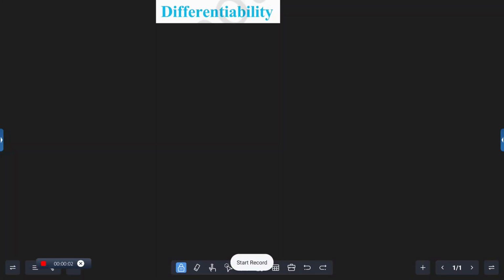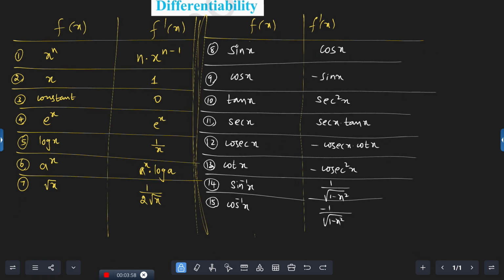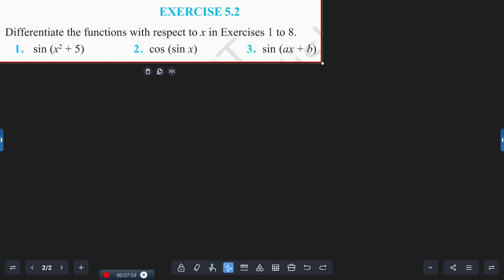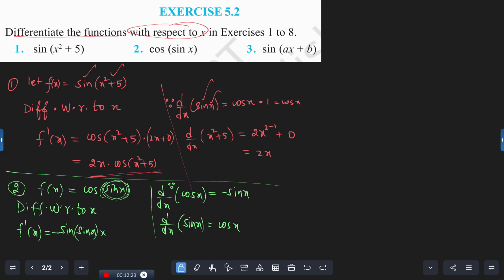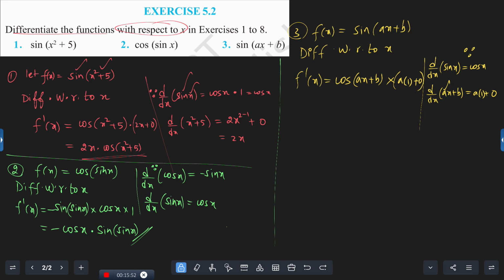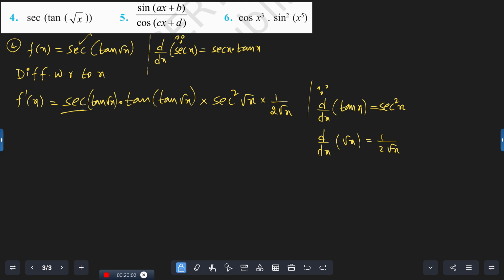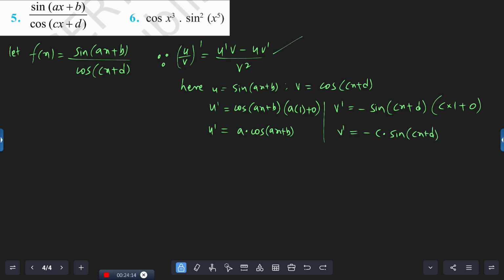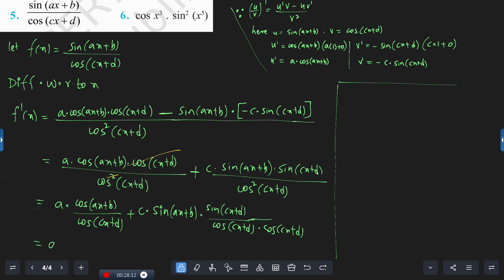Derivative introduction & Ex 5.2(1 to 5) / Chap- 5. Continuity and differenti. Class 12 Maths CBSE